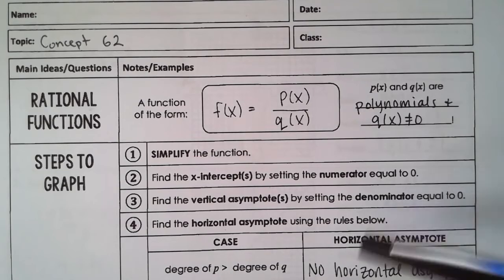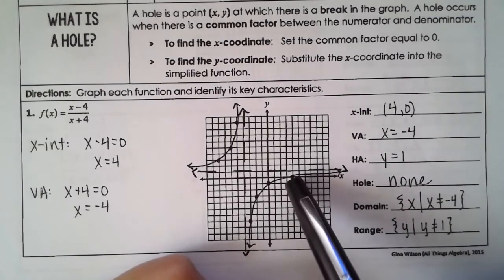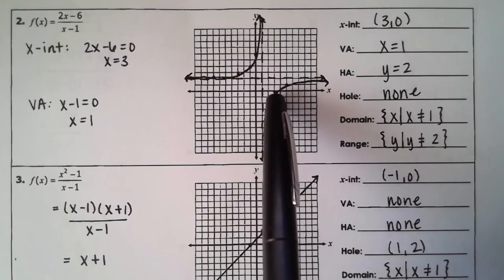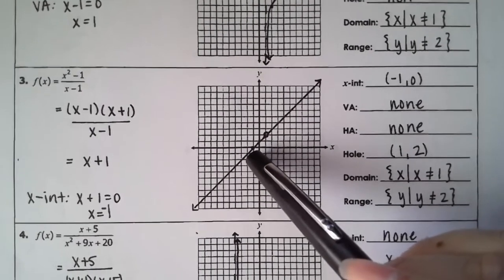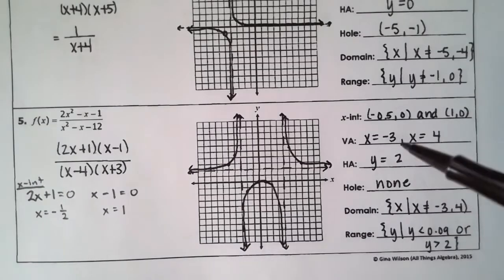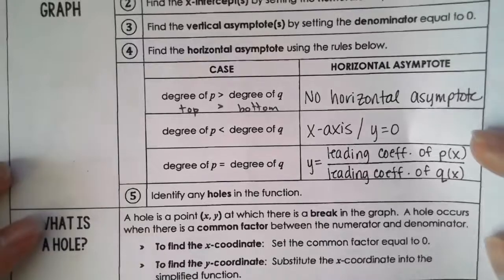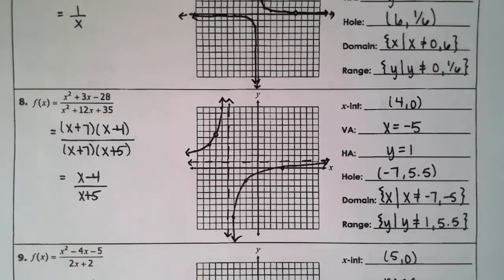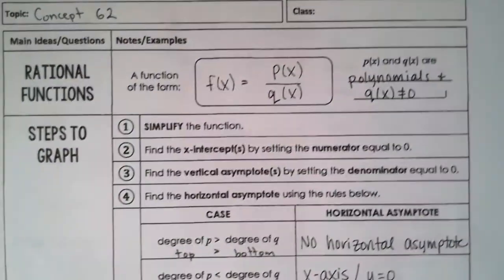Math III - Concept 62: Graphing Rational Functions